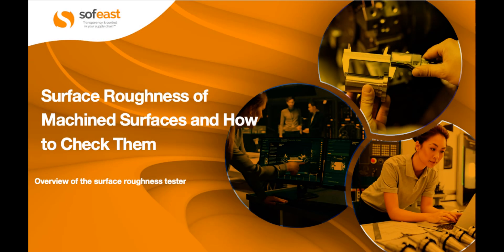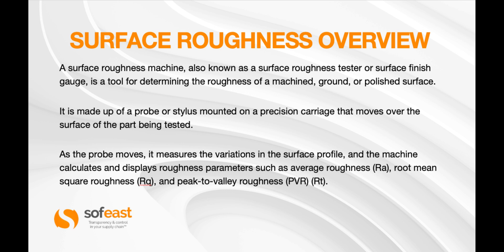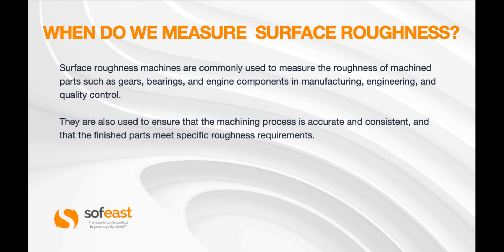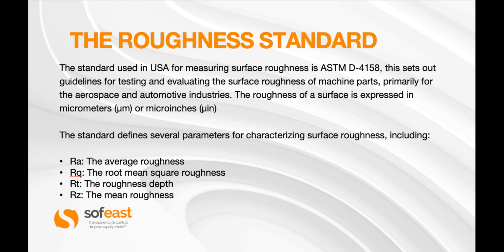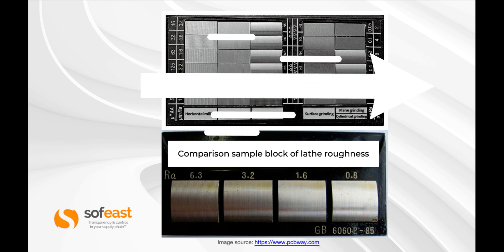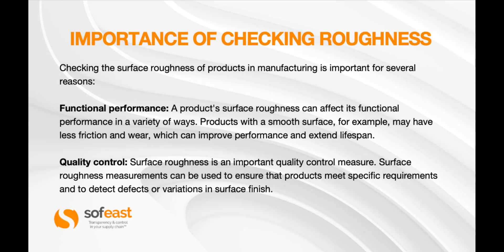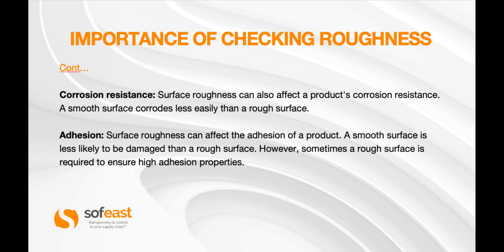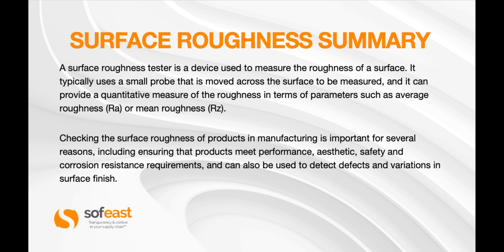How to check Surface Roughness of Machined Surfaces (& equipment used)?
Manufacturers of machined components and products will need to check their surface roughness to assess if they meet your tolerances and also to monitor changes in their surface over time. Paul Adams explains how this is done and the types of surface roughness testing lab equipment (or surface finish gauge) used.

You'll learn about:
☑ An overview of what surface roughness means and how a tester works.
☑ When surface roughness needs to be measured.
☑ The roughness standard, ASTM D-4158 (American) and its parameters.
☑ Roughness value examples and texture books.
☑ Why checking roughness is important and the benefits to you of doing so.

Paul spoke about some of his most commonly performed tests in this episode of our podcast, too